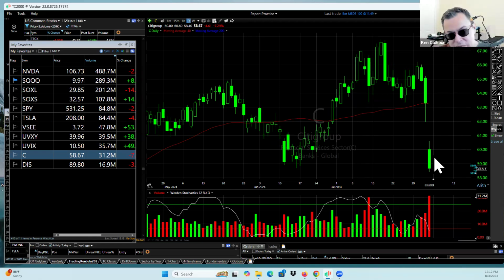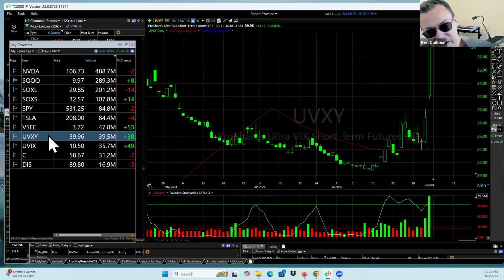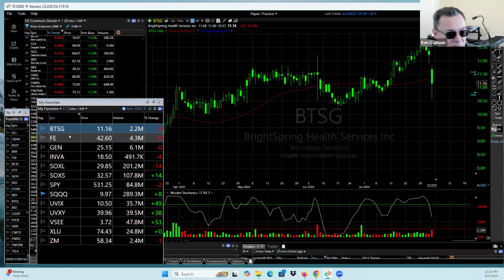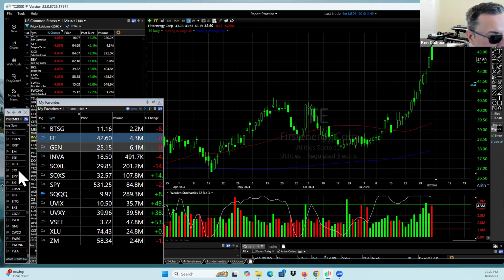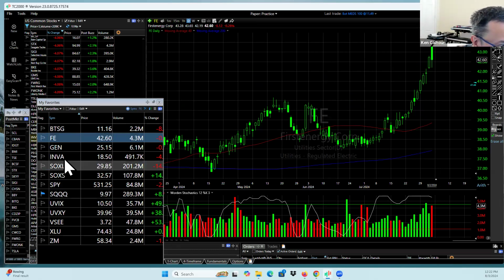Trading Week Ahead 03Aug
daytrading trademastery stockmarket For more, learn how once you join me as a member in this powerful new video. Learn day trading and how a real daytrader looks for entries and exits in each morning's markets. No actual trades are taken, all information for training/education. Day traders have trusted us since 1999. , our live trading room for active traders. Ken has been featured in Moneyshow, Active Trader, Technical Analysis of Stocks & Commodities, and more. Commodity Futures Trading Commission (CFTC) Rule 4.41 HYPOTHETICAL PERFORMANCE RESULTS HAVE MANY INHERENT LIMITATIONS, SOME OF WHICH ARE DESCRIBED BELOW. NO REPRESENTATION IS BEING MADE THAT ANY ACCOUNT WILL OR IS LIKELY TO ACHIEVE PROFITS OR LOSSES SIMILAR TO THOSE SHOWN. IN FACT, THERE ARE FREQUENTLY SHARP DIFFERENCES BETWEEN HYPOTHETICAL PERFORMANCE RESULTS AND THE ACTUAL RESULTS SUBSEQUENTLY ACHIEVED BY ANY PARTICULAR TRADING PROGRAM. ONE OF THE LIMITATIONS OF HYPOTHETICAL PERFORMANCE RESULTS IS THAT THEY ARE GENERALLY PREPARED WITH THE BENEFIT OF HINDSIGHT. IN ADDITION, HYPOTHETICAL TRADING DOES NOT INVOLVE FINANCIAL RISK, AND NO HYPOTHETICAL TRADING RECORD CAN COMPLETELY ACCOUNT FOR THE IMPACT OF FINANCIAL RISK IN ACTUAL TRADING. FOR EXAMPLE, THE ABILITY TO WITHSTAND LOSSES OR ADHERE TO A PARTICULAR TRADING PROGRAM IN SPITE OF TRADING LOSSES ARE MATERIAL POINTS WHICH CAN ALSO ADVERSELY AFFECT ACTUAL TRADING RESULTS. THERE ARE NUMEROUS OTHER FACTORS RELATED TO THE MARKETS IN GENERAL OR TO THE IMPLEMENTATION OF ANY SPECIFIC TRADING PROGRAM WHICH CANNOT BE FULLY ACCOUNTED FOR